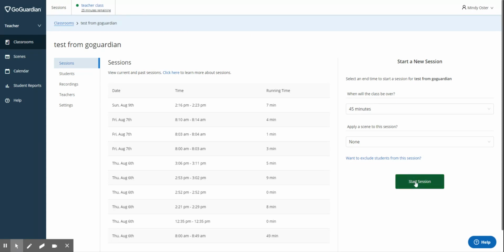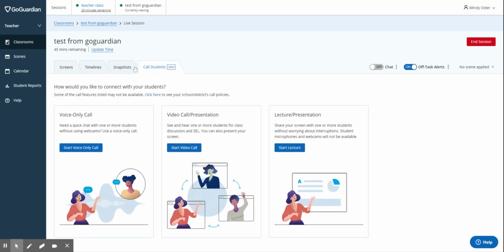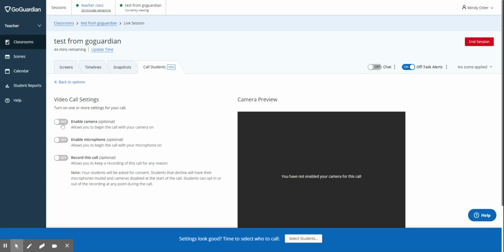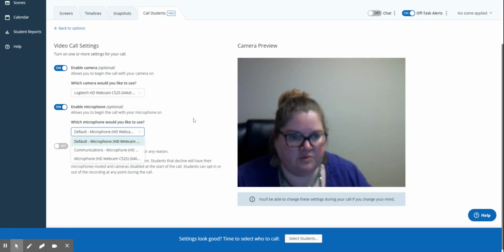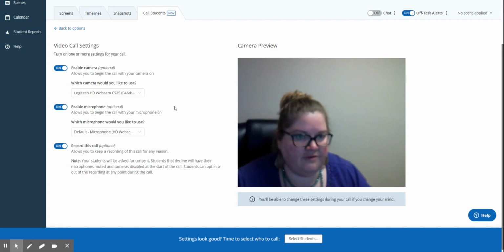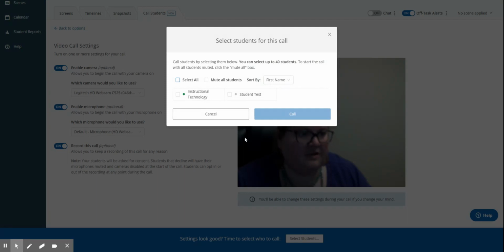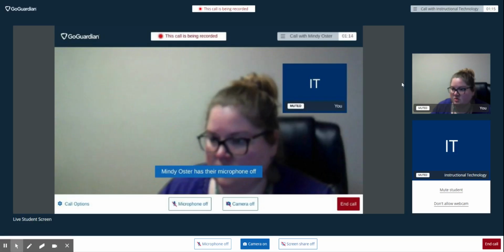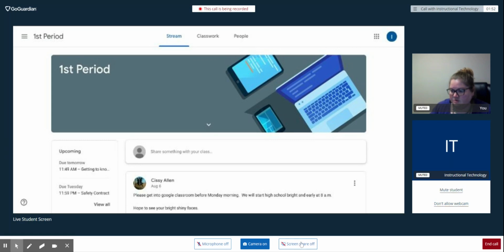GoGuardian - Call Students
Instructions for calling students live through GoGuardian.